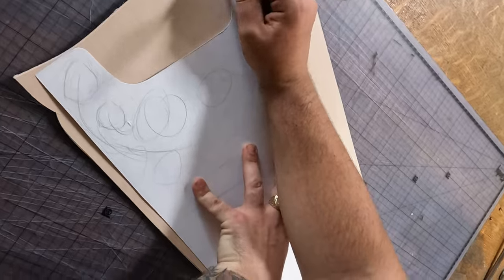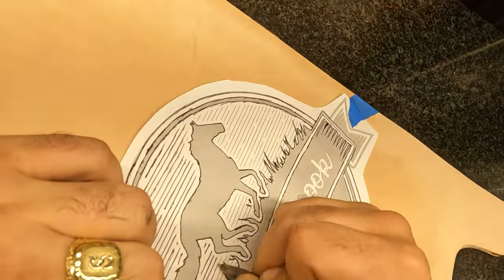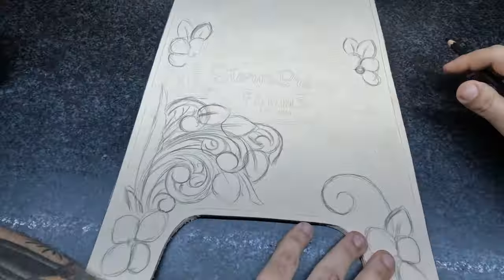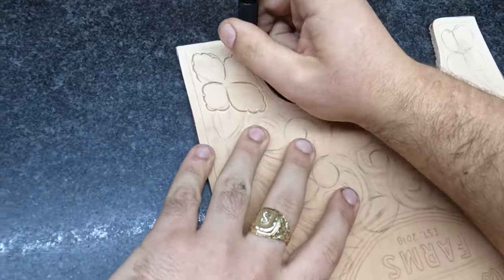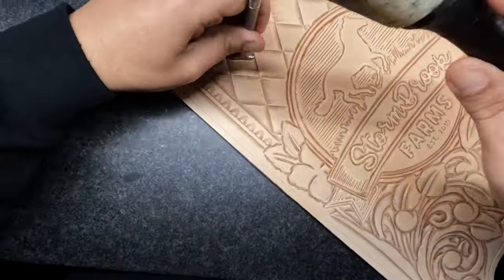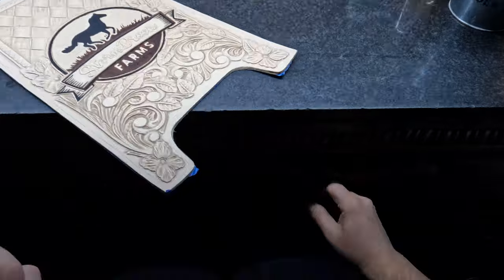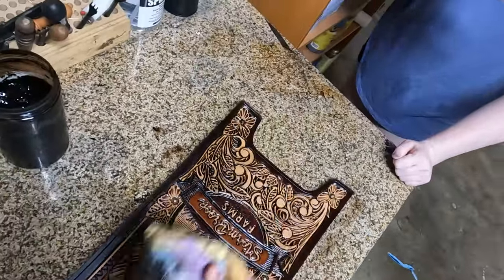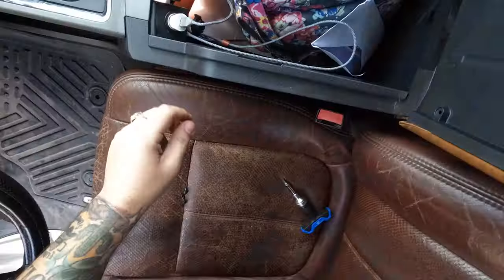Custom TOOLED LEATHER Center Console Build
Makin the nice lady a custom console cover

THE MAN IN BLACK LEATHER STUDIO